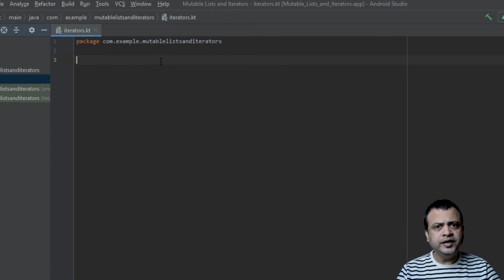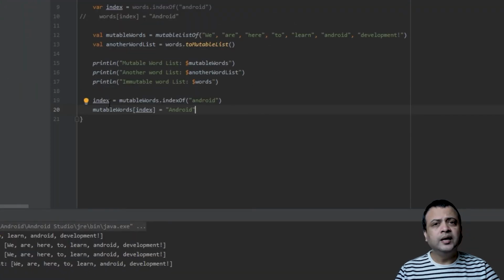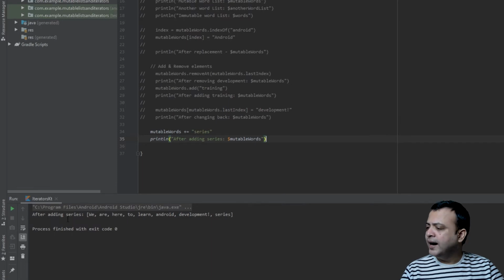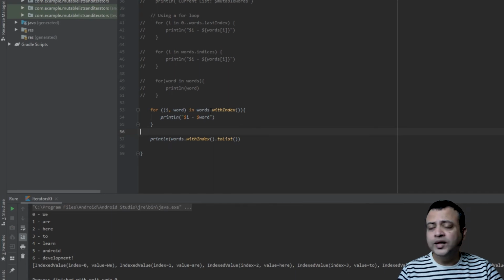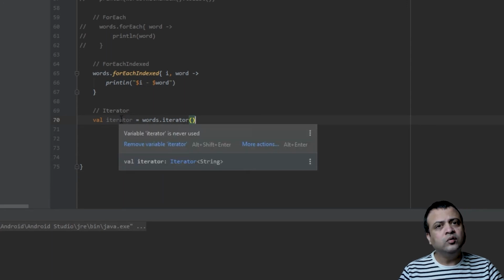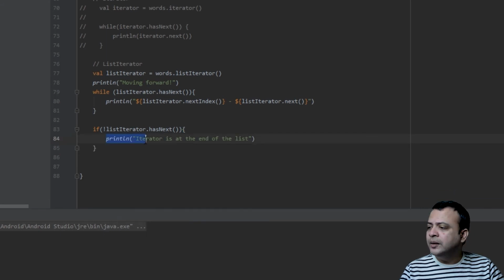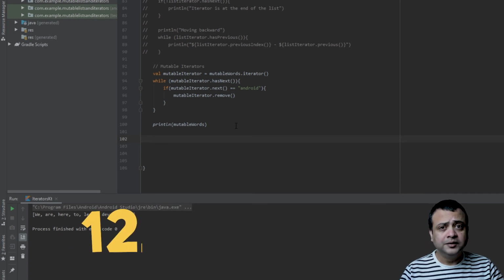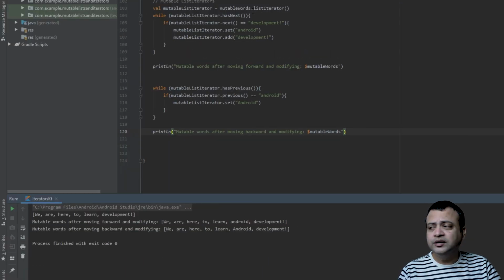How to work with Iterators in Kotlin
Hello and welcome to Learn with TAM, I am Tarique Ali Mirza and my goal is to make you a kickass Android Developer.

This video is the 15th lesson in the series "Android 11 Development Essentials - Kotlin Edition", you can find the full playlist

In today's video, I am going to teach you about Mutable lists and iterators.

Chapters
00:00 Lesson Intro